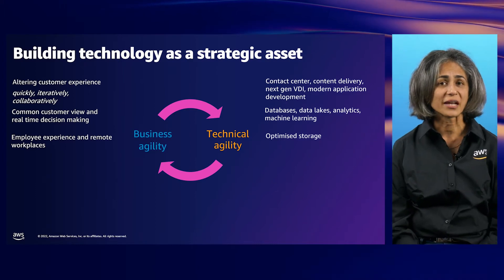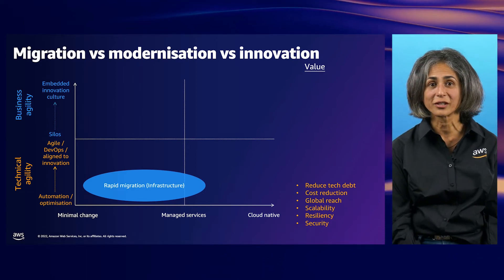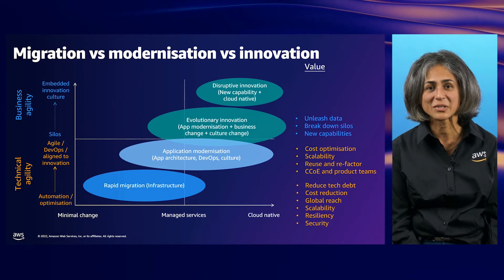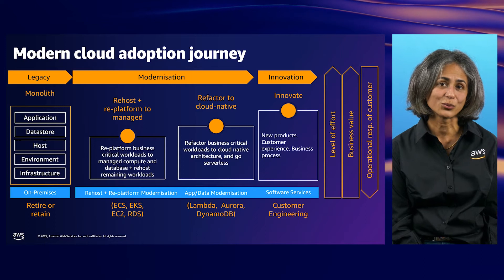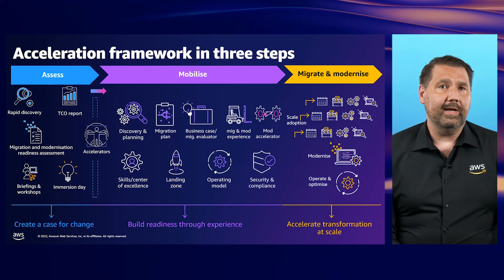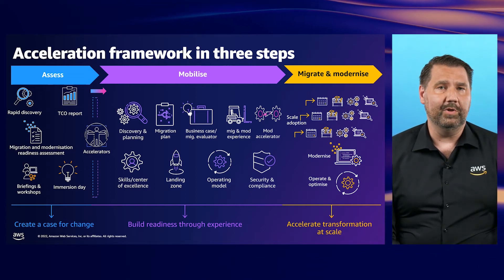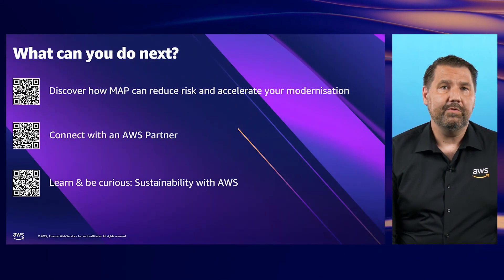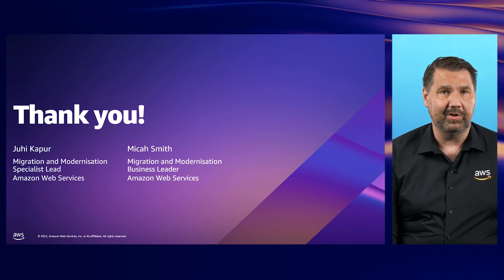AWS Summit ANZ 2022 - Modernisation acceleration with AWS (BL4)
Cloud adoption continues to gather momentum as organisations seek to differentiate their value in the market. The subject of migration and modernisation remains as relevant today as it was for early adopters of cloud. What are the key questions customers should consider when defining their business and technology strategy in 2022? In this session, learn from the experience we have gained from thousands of customers through a repeatable migration and modernisation program accelerating business value realisation.

Learn more about AWS webinar series in Australia and New Zealand